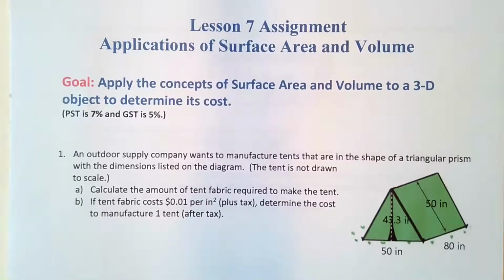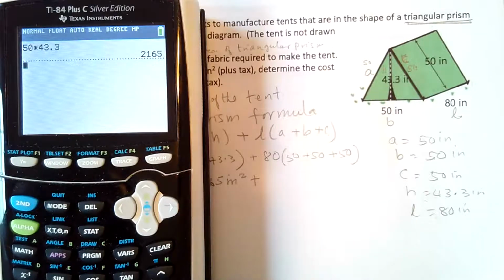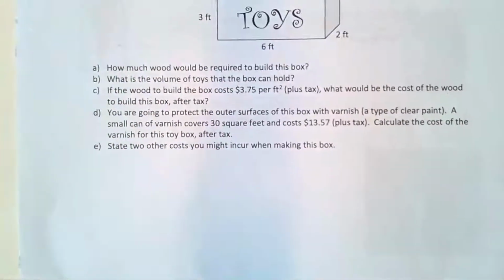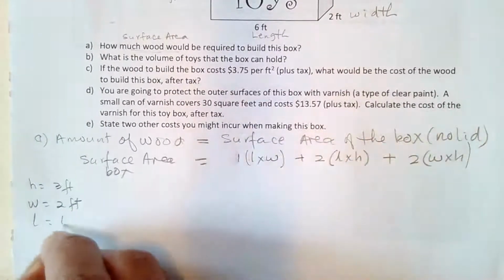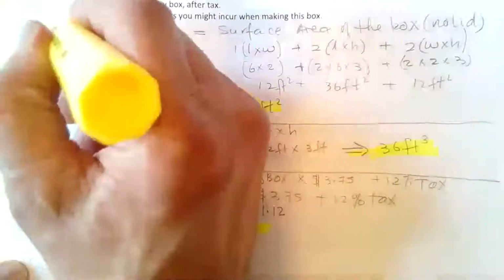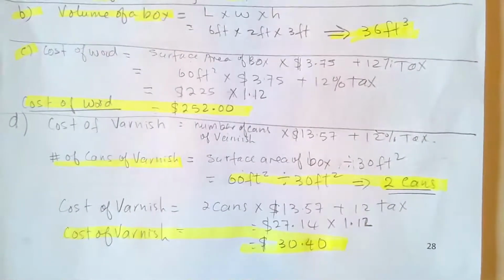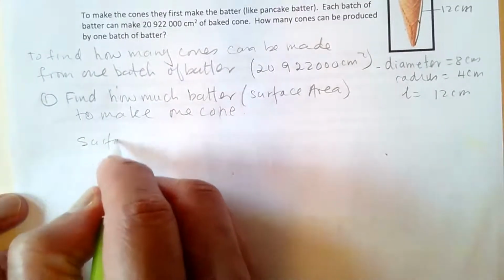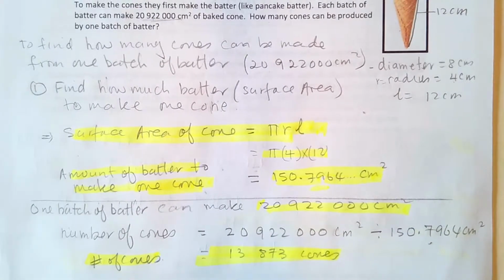Lesson 7 Assignment: Applications of Surface Area and Volume